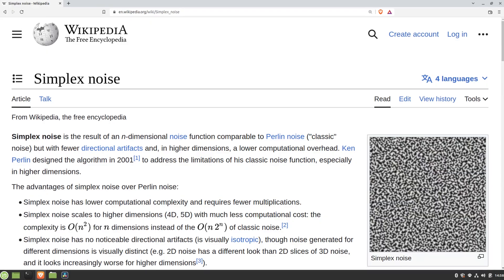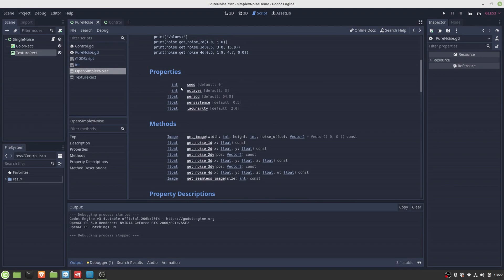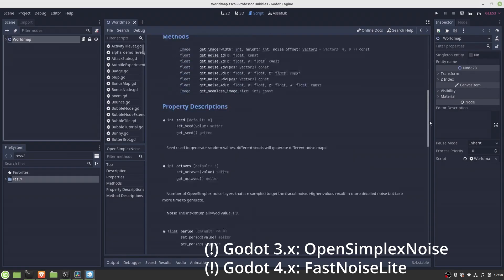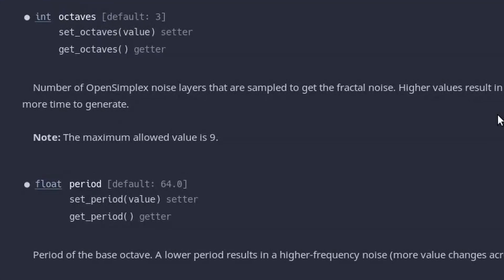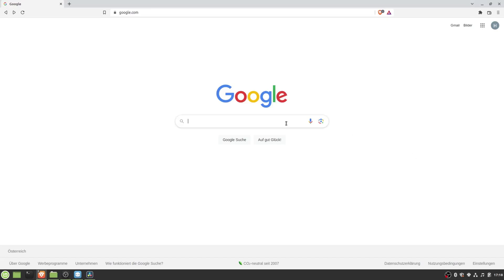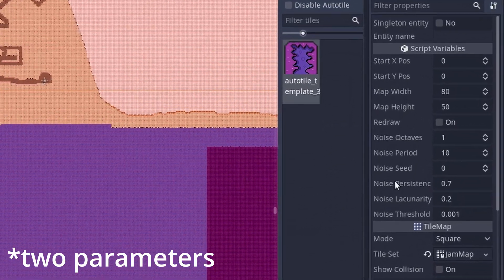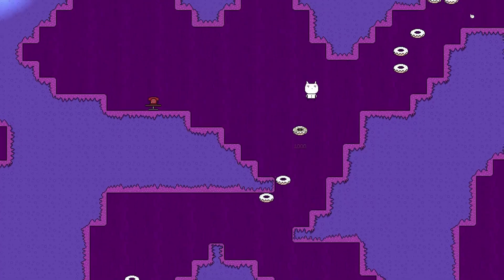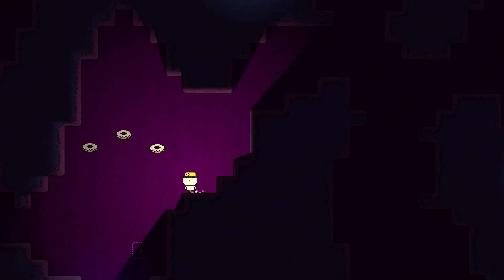Using procedural generation to make a platformer cave level in Godot 3 | devlog #7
Inspired by Terraria, I went and designed a large level with cave like action to my platformer Professor Bubbles. To get development up to speed, I decided to use procedural generation for the first time.

A shoutout goes to @bitbraindev for providing the basis for cave generation algorithm, which I used to create the dark caves part of the level.

0:00 Introduction
0:08 Motivation
0:22 Simplex noise
3:04 Procedural cave generation
3:53 Solving soft-locks in platform levels
4:22 Finished level